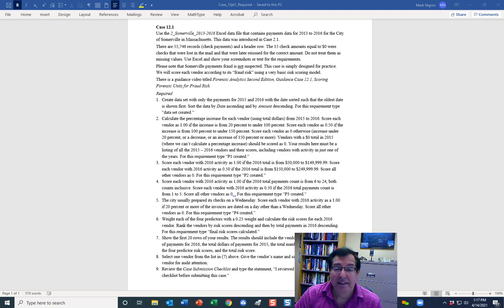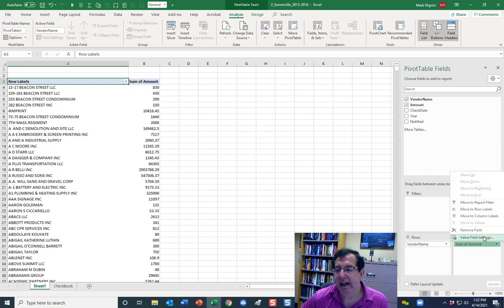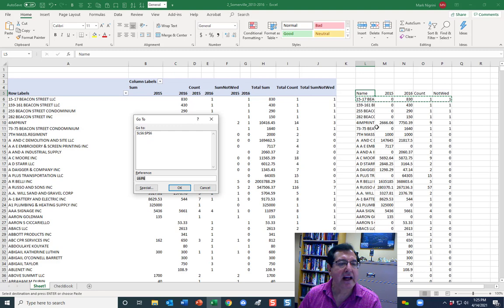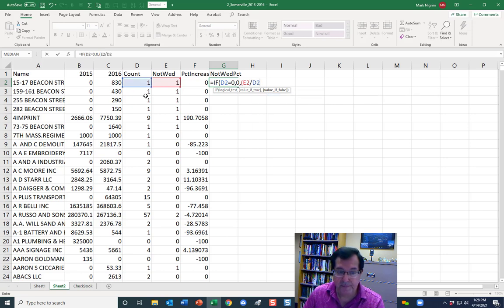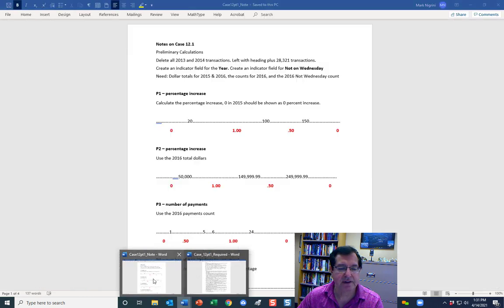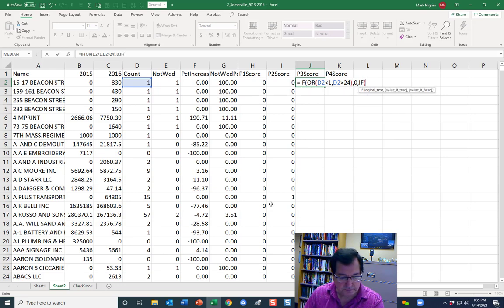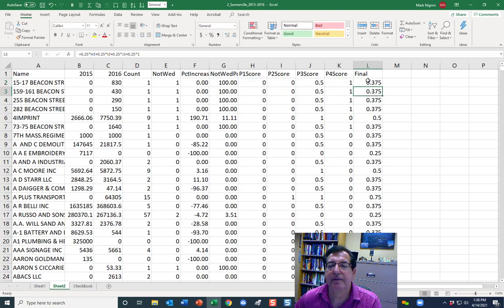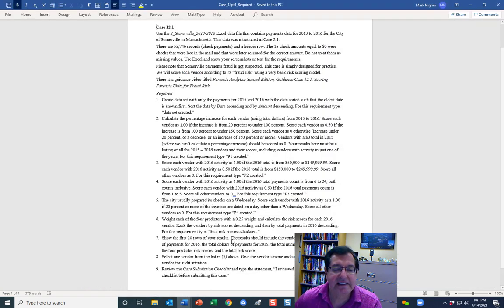Forensic Analytics Second Edition, Guidance Case 12.1, Scoring Forensic Units for Fraud Risk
In the case we analyze the 2016 City of Somerville vendors for fraud risk. The example is hypothetical. The case uses filtering, a complicated set of pivot table steps, and complex multiple IF functions together with the OR function. The Word document Case12pt1_Note.docx shown in the case can be accessed